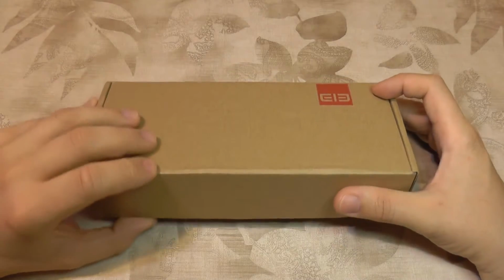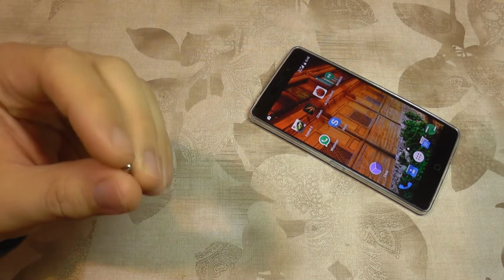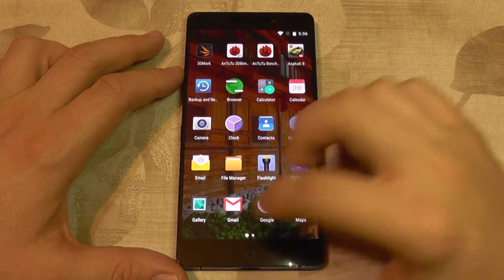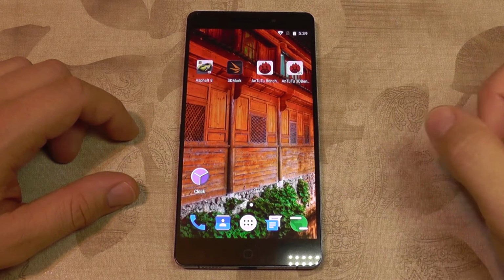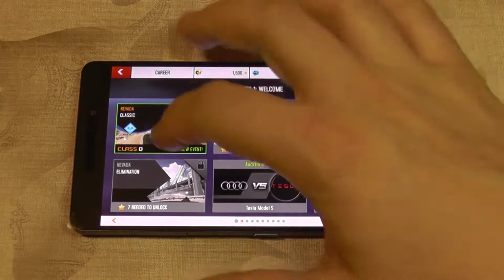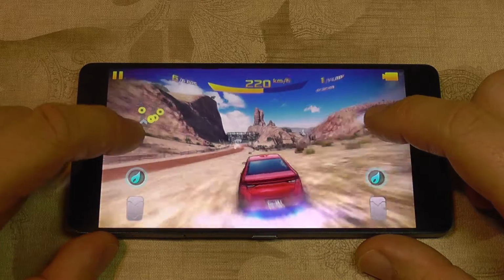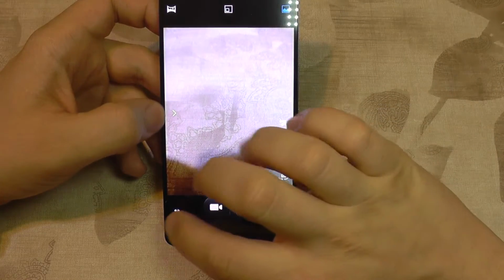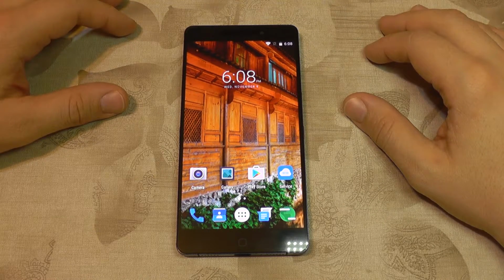Elephone P9000 - Unboxing, Benchmark, Gaming and Camera Review